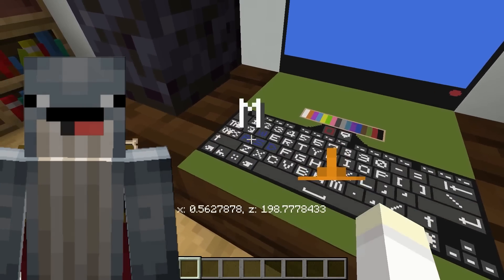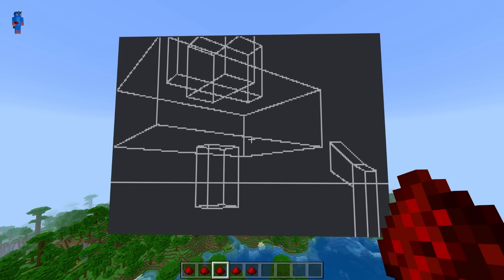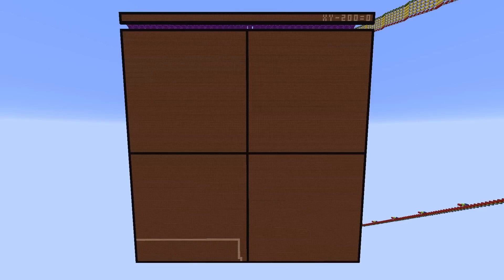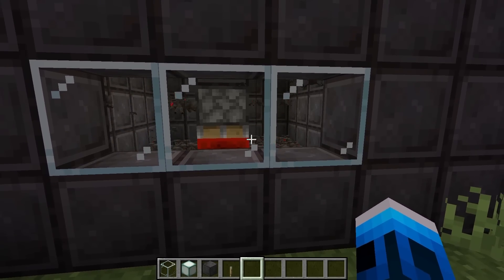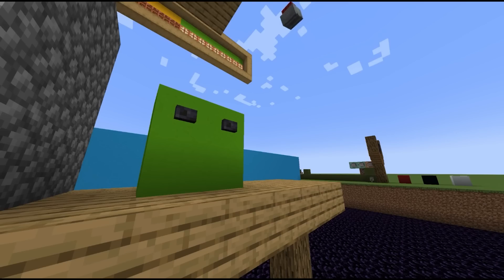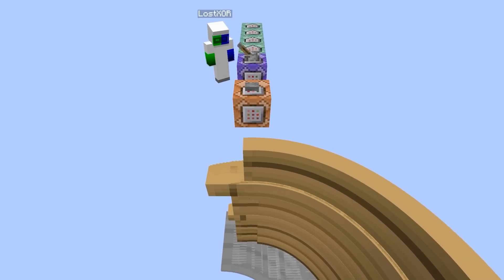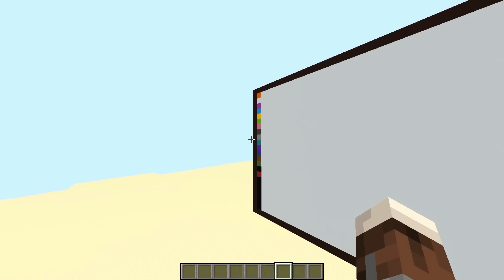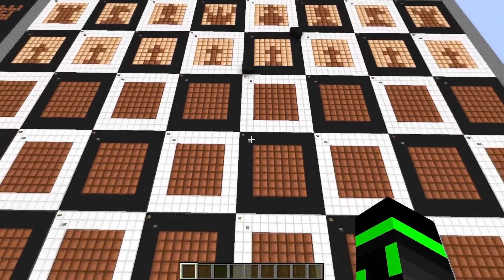37 Best Minecraft Redstone & Command Block Creations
Minecraft players use redstone, commands and command blocks to create amazing games, builds and devices that will blow your mind.

In this video I show off some of the best redstone, command and command block builds and creations in the game!

2 I made an iris with command blocks Momentaneously

3 I made a realistic keyboard with map arts and a datapack with about 654 commands CivetKitty

4 So I've made the snake game with just command blocks maliarov

5 Another smooth door I made... approximately 1200 command blocks in vanilla Minecraft ollieledge

6 I made my own 3D engine using Minecraft Bedrock add-ons GoggledGecko

7 I made an Unbeatable Redstone Tic-Tac-Toe AI. mattbatwings2

8 I made a working shower using command blocks ziggykac

9 I made a working TV using Command Blocks MrCookiePrincess

10 The new /camera command is awesome! Jigarbov

11 I made a snowball spiral with command blocks World1_Lev1

12 I've started playing around with command blocks DiscardableLikeMe

14 I built a QR code generator in Minecraft with just redstone rebane2001

20 We can now have normal sized spiders with the new size attribute PenguinTheOrgalorg

21 I was bored so I programmed an Infinite Parkour World Telecomputer

22 What a coincidence Double_Ad_8911

23 A ziplining contraption I created with 1000+ command blocks ShrimpySeagull

25 New Snapshot has a fun new command in it Alixindria_One

28 I made an automatic intricate bridge builder sharfpang

30 Minecraft but the Nether spreads into the Overworld KevinJNguy01

31 Real Life Redstone with a Modular System hecbac

33 I made a functional computer using 750+ command blocks. joran213

35 i drained an ocean monument Gemstone_Gauntlet

36 I'm building a world based all around redstone LaneHD